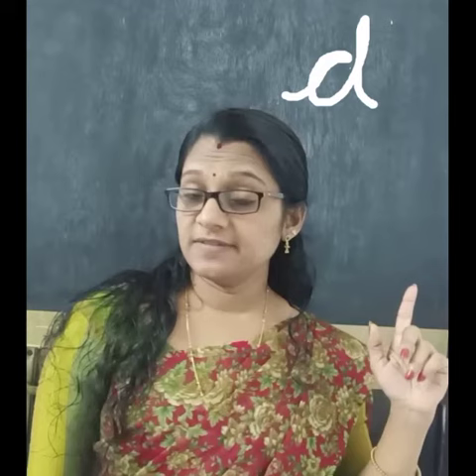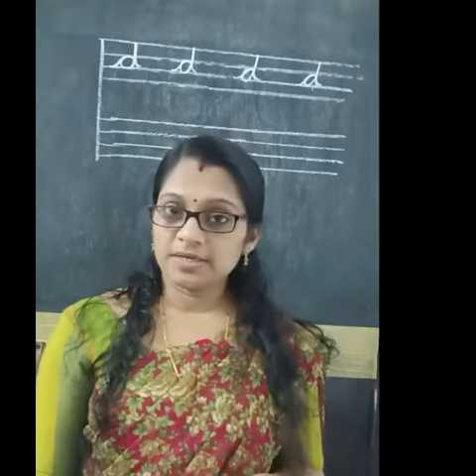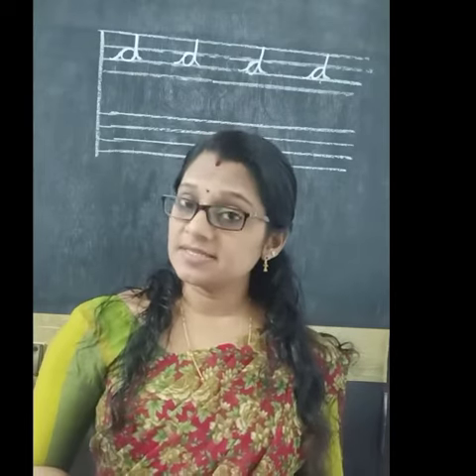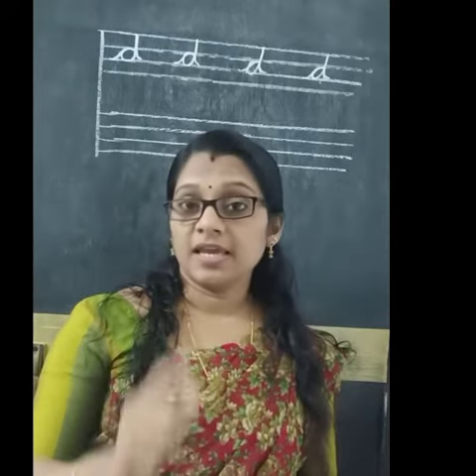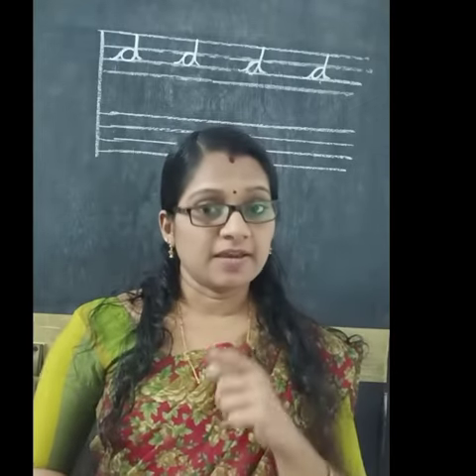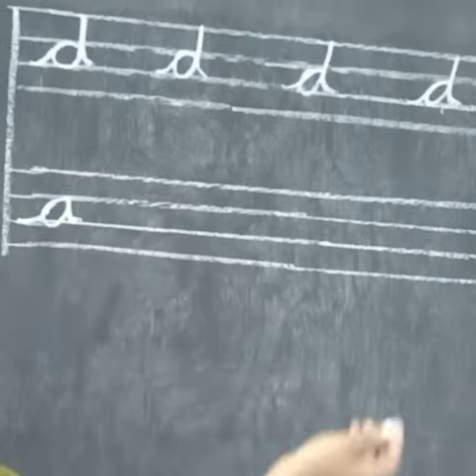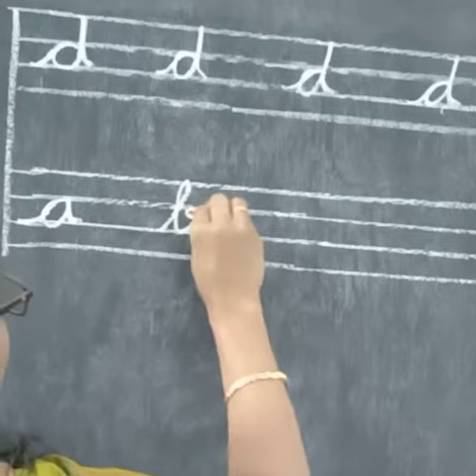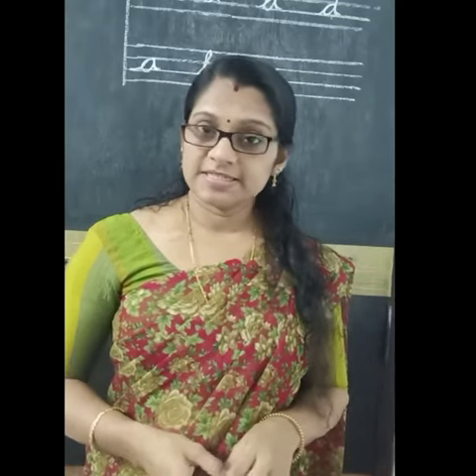How to write cursive letter ' d'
Video from Prabhina